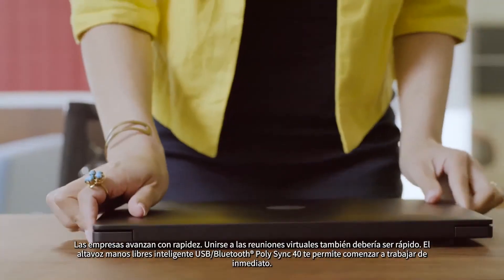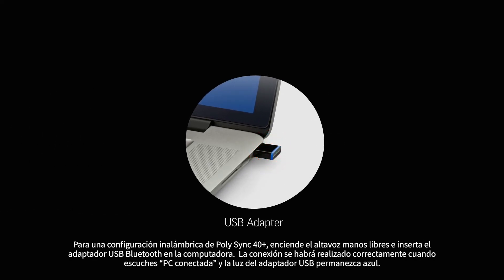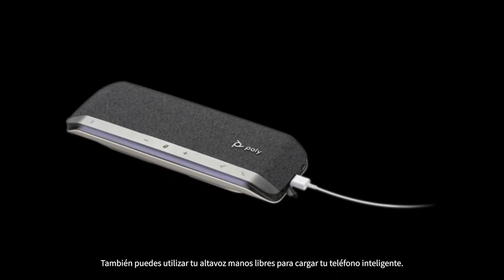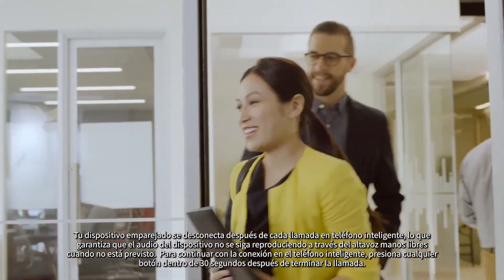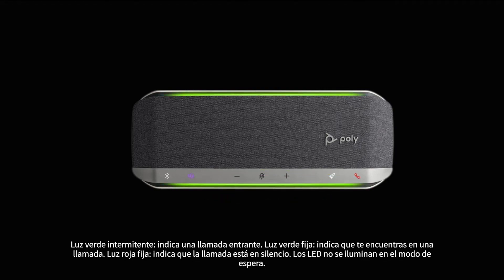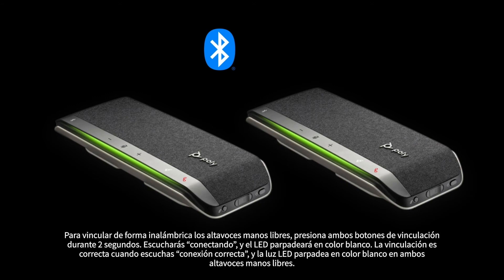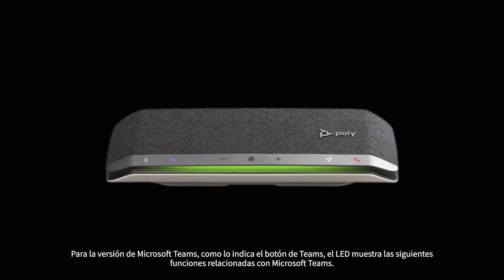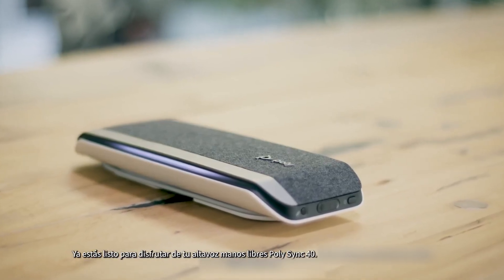Poly Sync 40: Configuración (con Microsoft Teams) | HP Support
Este video le muestra cómo usar su Poly sync 40 con Microsoft Teams.